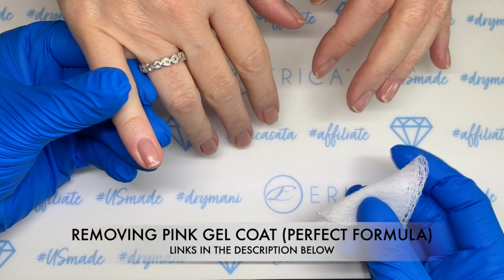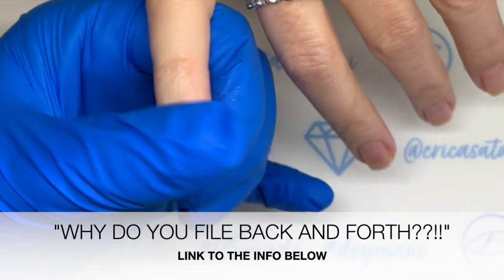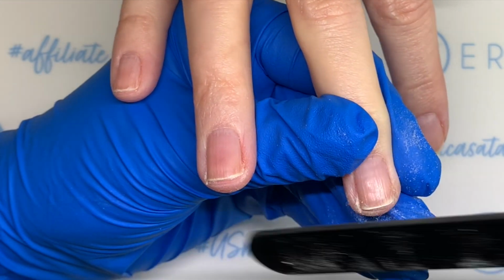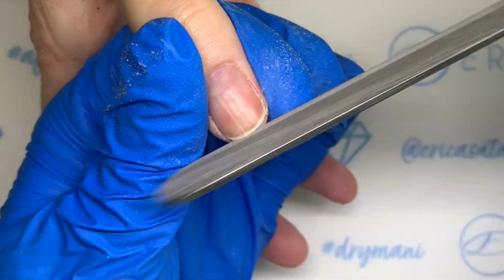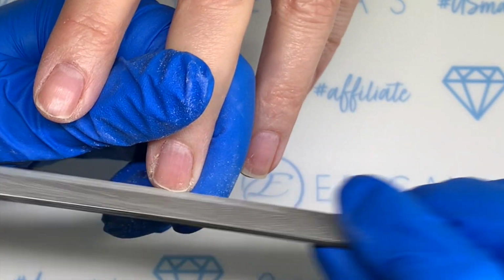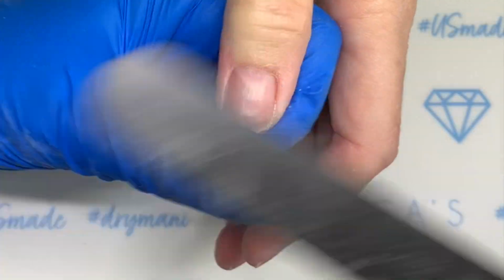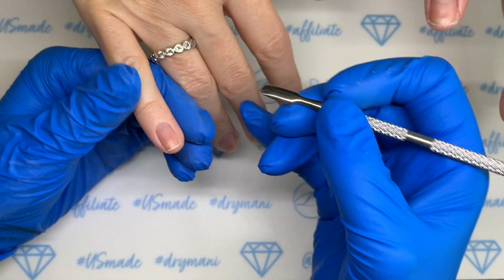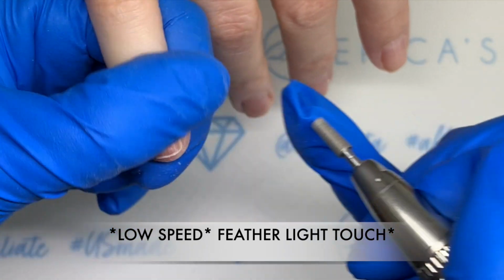DRY MANI-CURE with MAVALA SCIENTIFIQUE K+ [WATCH ME WORK]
Professional Nail Technician shares her experience and results with nail hardening treatments feat. Pink Gel Coat (Perfect Formulas) and MAVALA Scientifique K+ *not sponsored

Timestamps
0:00 - Intro
0:01 - Product removal
1:03 - Manicure/Prep
13:06 - Mavala Scientifique K + application
14:07 - Dior Nail Glo application
16:17 - Oil/Finished results/Outro

Mavala Scientifique K+
Dior Nail Glow
Cuccio Pomegranate & Fig Oil
Cuccio Lyte Butter

Prep Base Coat
Top Coat